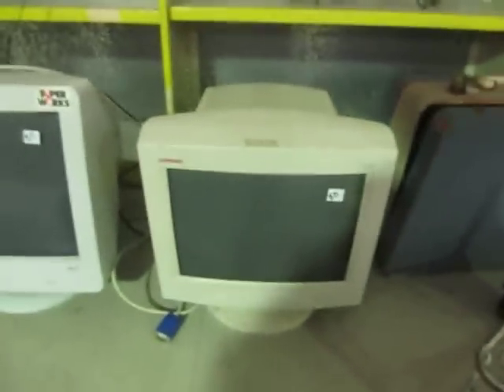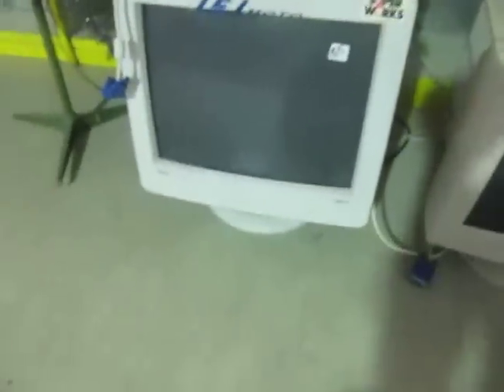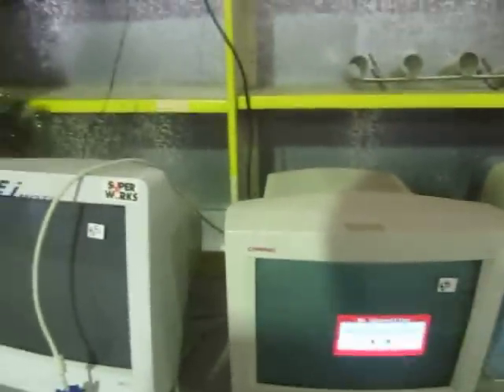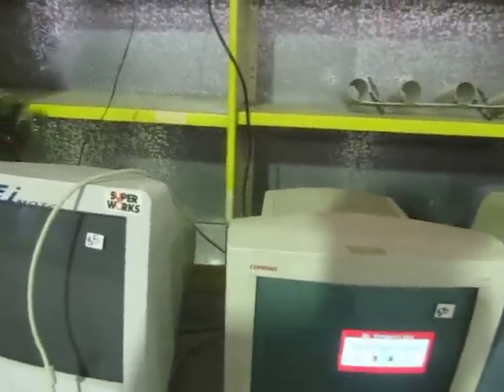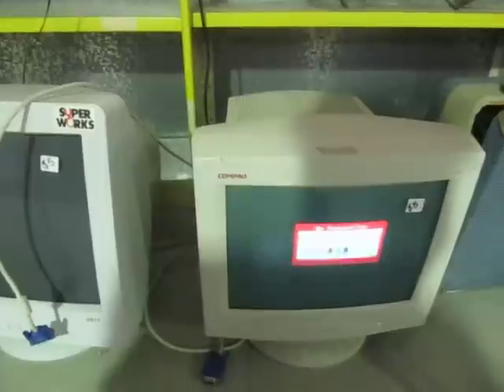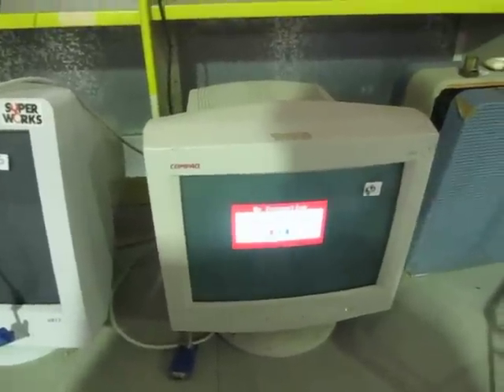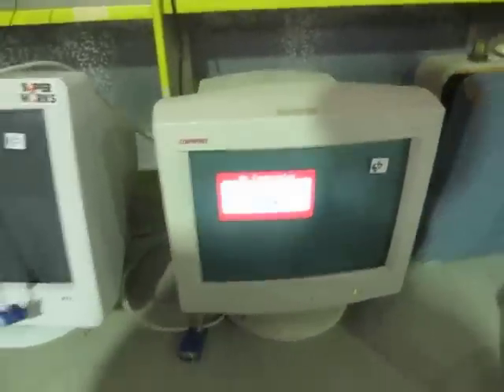Thrift shop finds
Two CRT monitors I found at a local thrift shop, for $5 each. There were also four other CRT monitors of assorted sizes out the back for sale. The two in this film are a 17" NEC VR17 from March 2004 and a 14" COMPAQ S510 from February 2000.